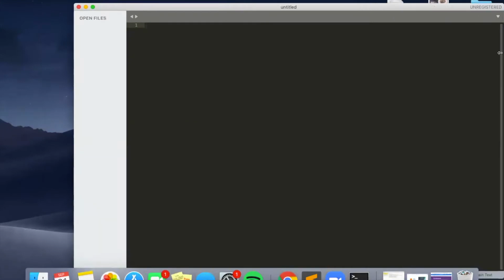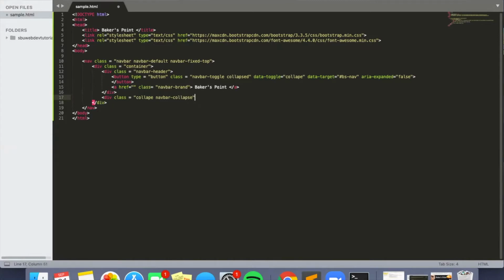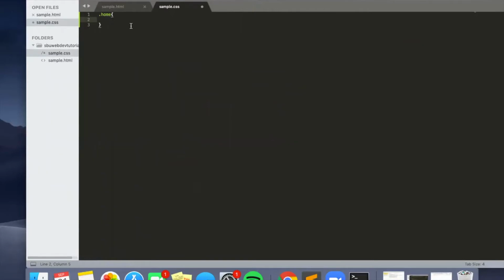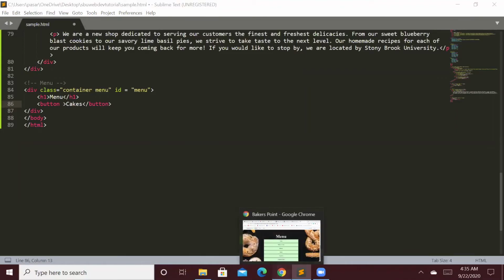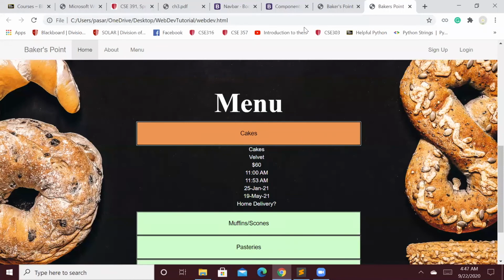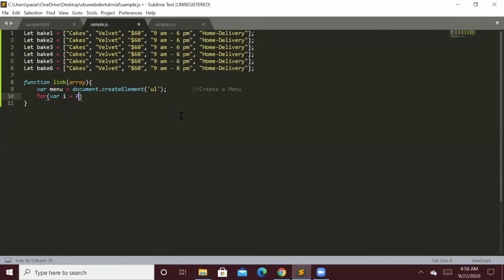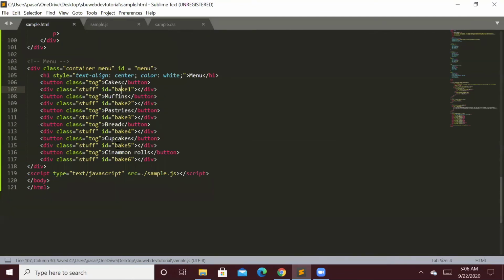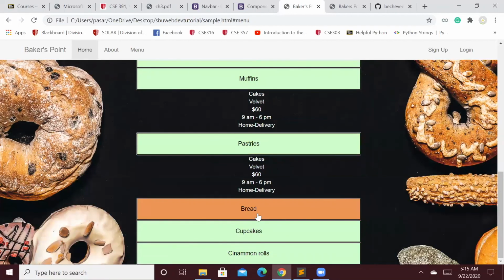Intro to Web Dev 101 by SBCS